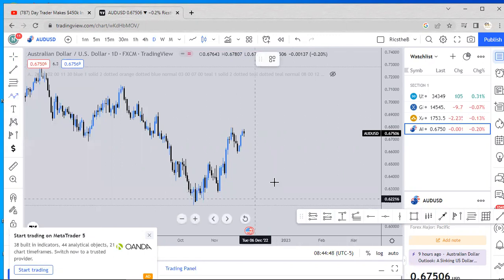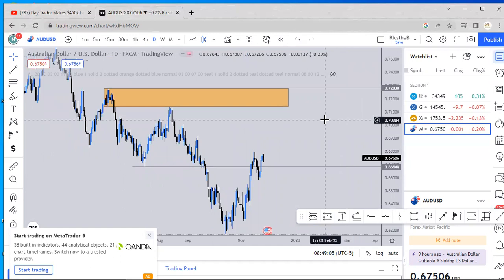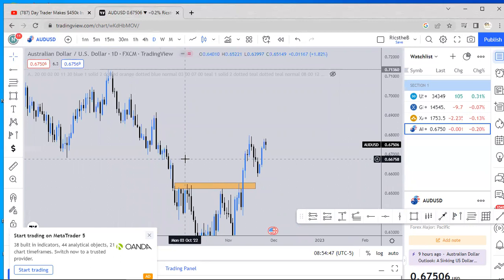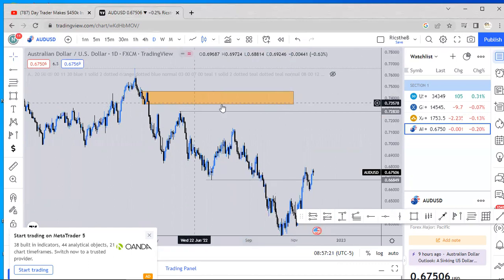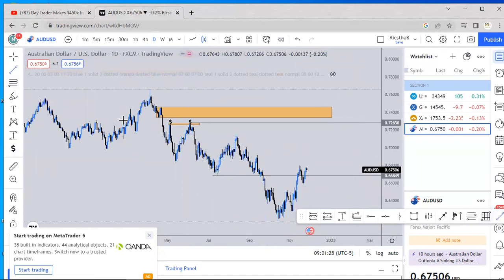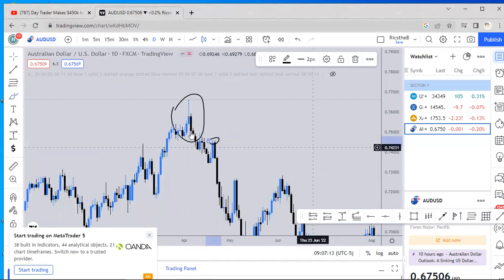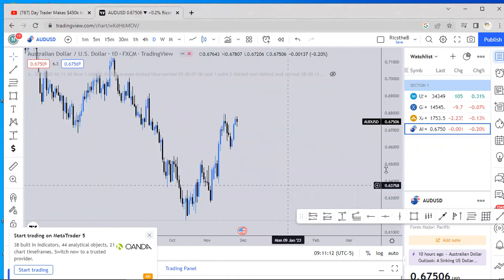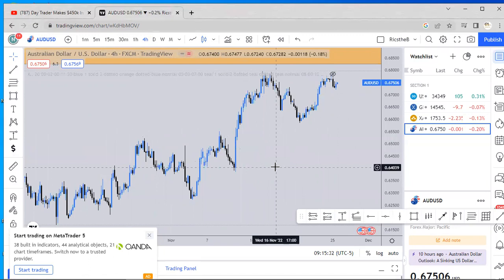WHAT IS LIQUIDITY? [PRICE ACTION -PART 2]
On todays session, I got to further expound on liquidity. Internal range & external range type of liquidity and how its formed & how it can be identified using imbalances and levels of supply and demand. I also got to give an overview of what a failed and successful auction looks like and touched a little on candlestick momentum. You can always do further research on the same to expound your level of understanding .If you find value on the session, help me grow the space by recommending it to 3 of your close friends that you would want to see them win as well.